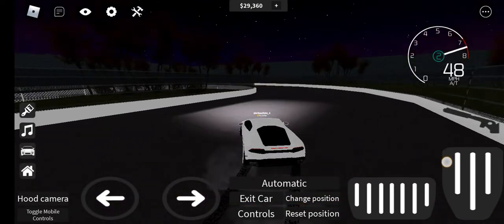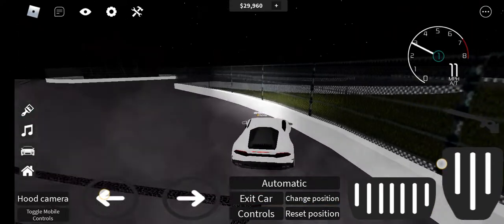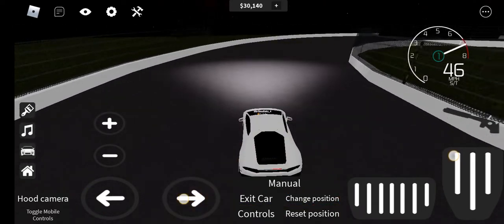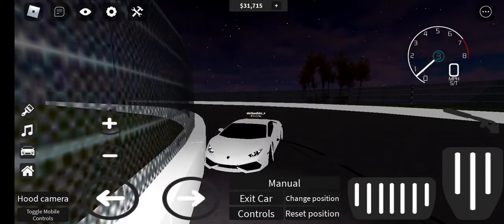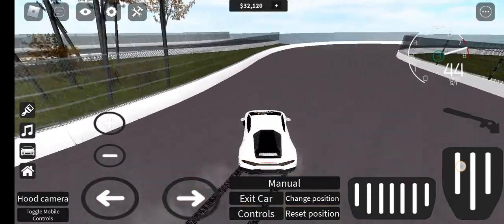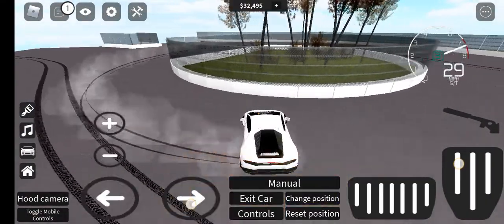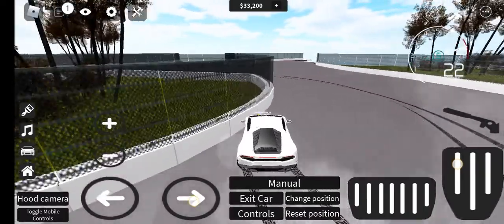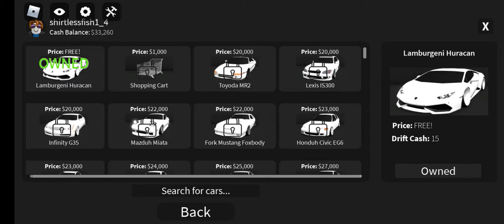Roblox drift paradise)using a Lamborghini in manual and automatic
map-race tracks
car-lamborghini